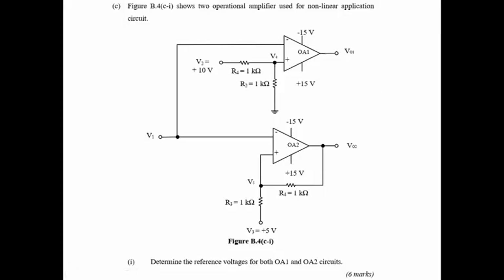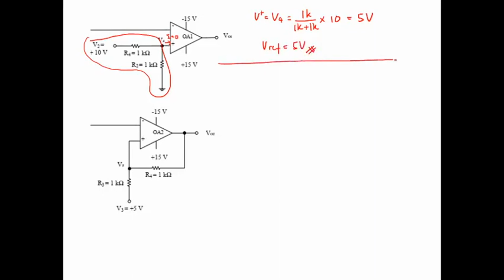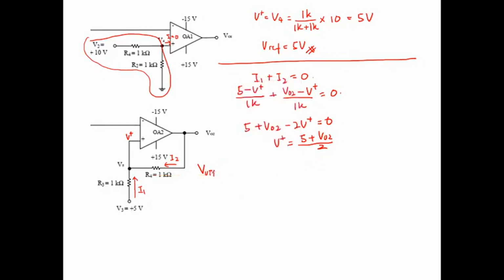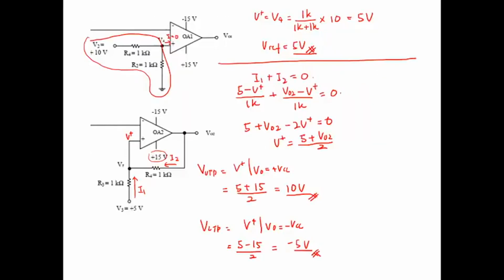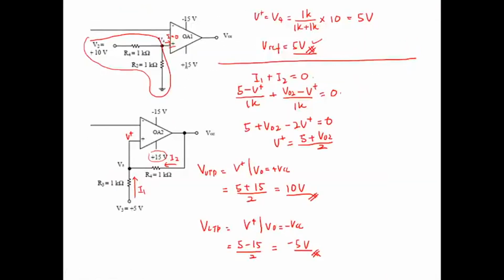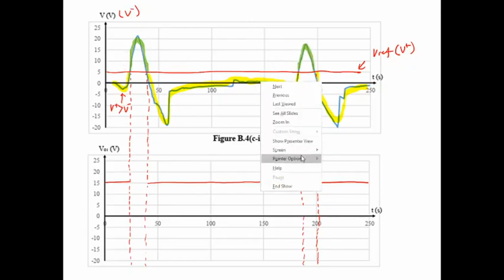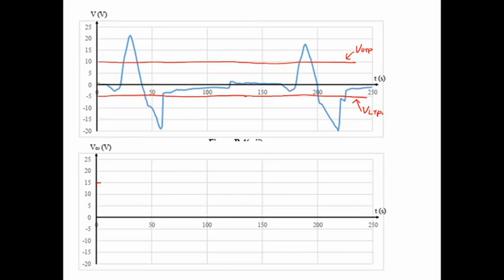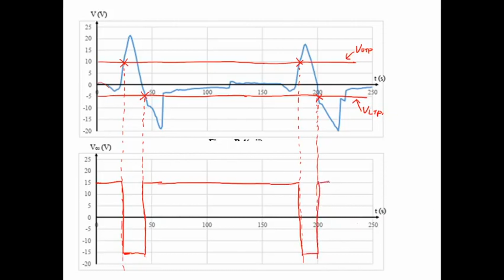Chapter 6 Part 27 Op amp nonlinear application example 3